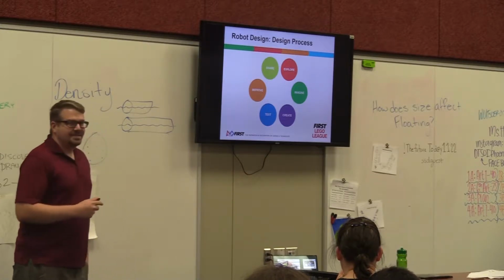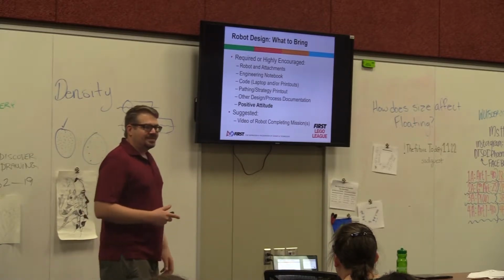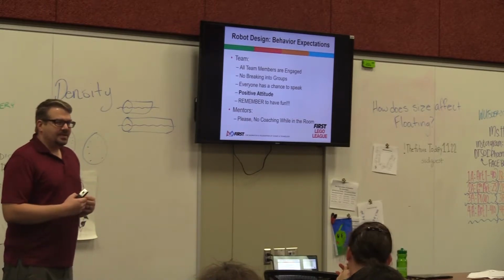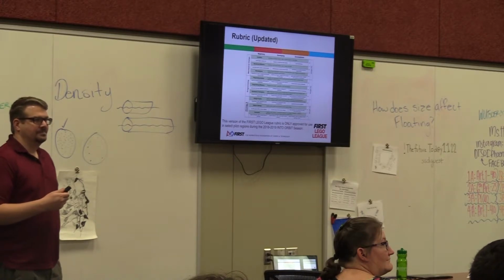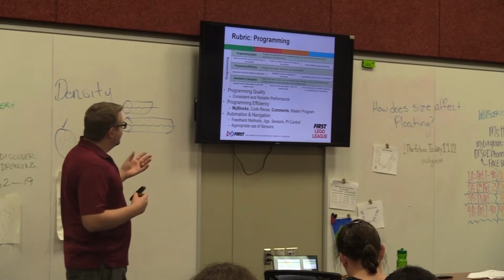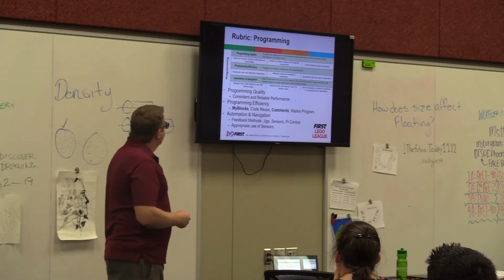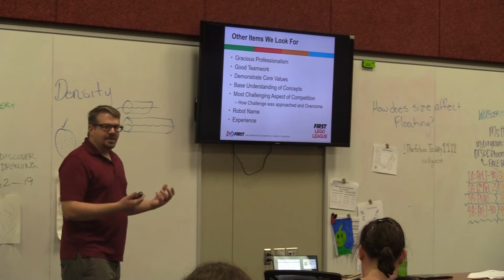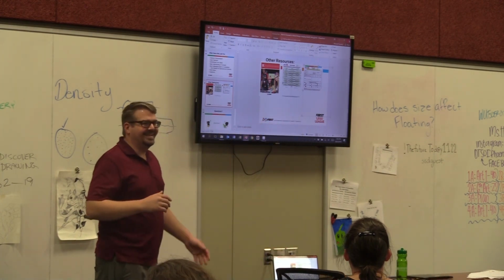Robot Design Judging - Chris Farnell